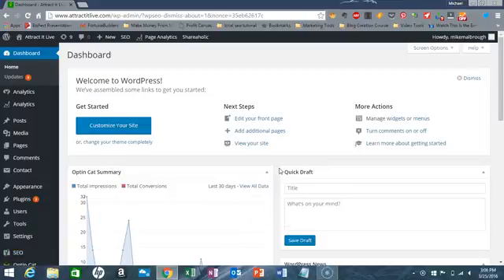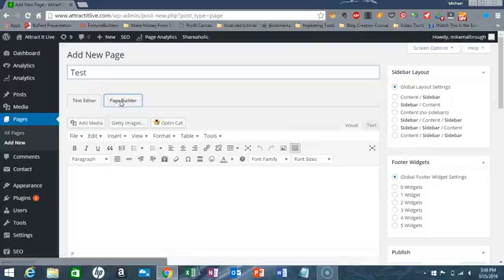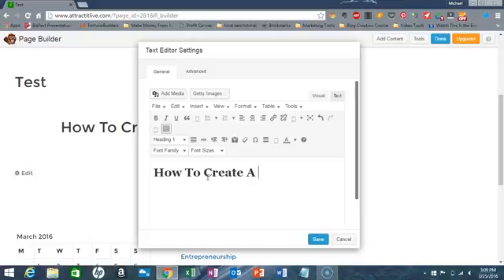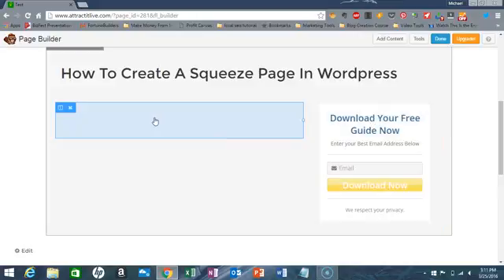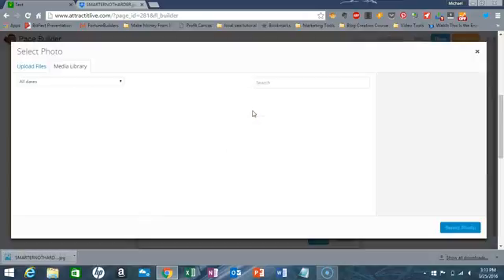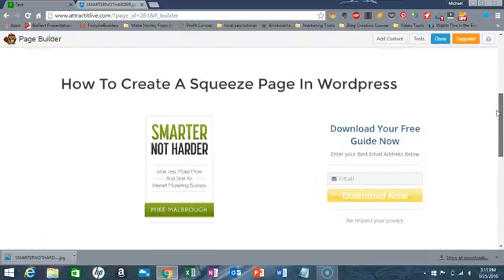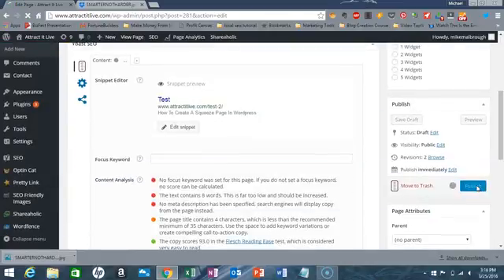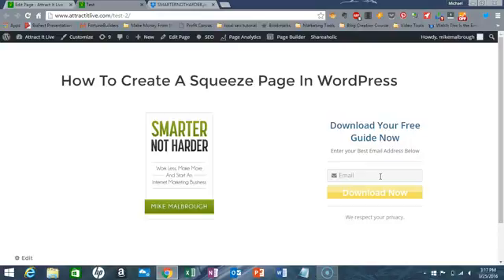How To Make A Squeeze Page in Wordpress in 10 minutes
If you want to learn how to make a squeeze page in wordpress then watch this video. In this video I will give you everything you need to know about how to make a squeeze page in wordpress.

Here are a few very simple free plugins you will need.

Beaver Builder Plugin (lite version)
Generate Disable Elements
MailChimp Forms by Optin Cat
TinyMCE Advanced

This video was created with the assumption you have already done market research. For a market research tutorial watch the video below.